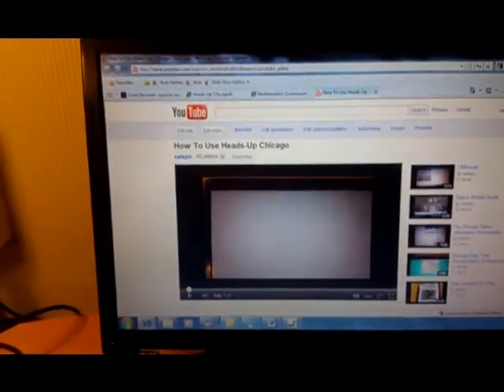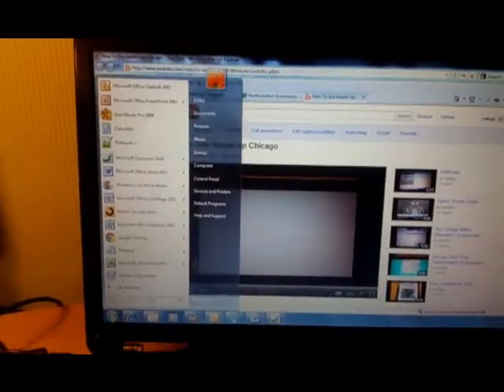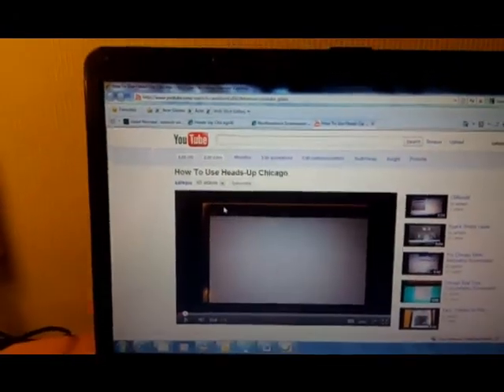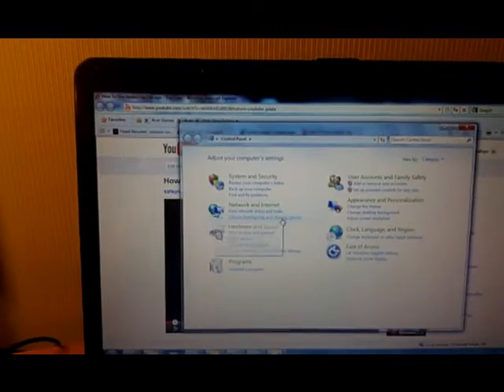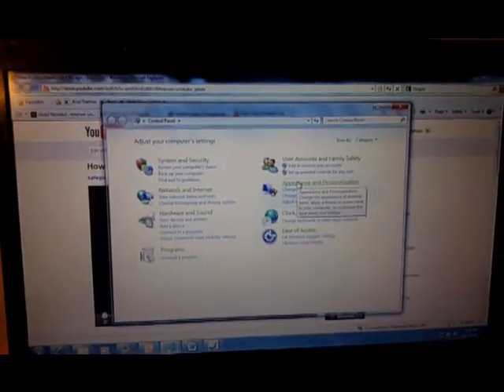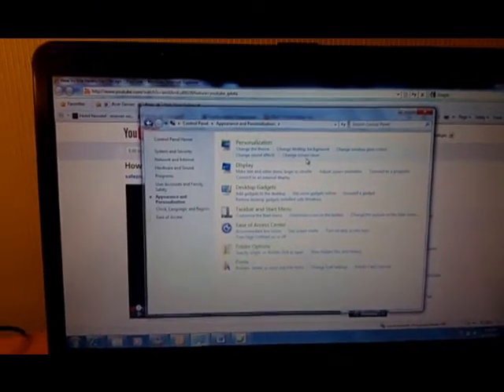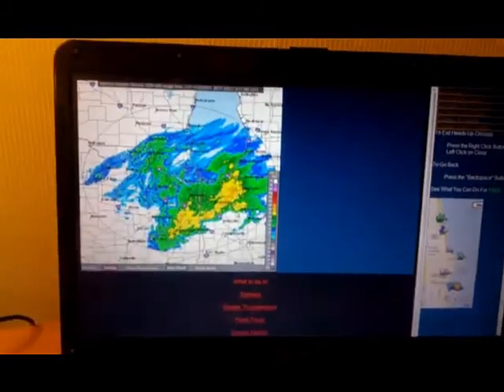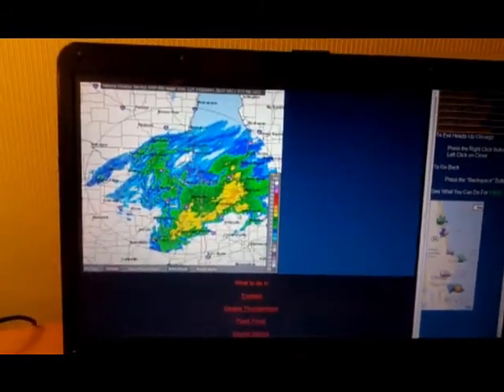My Movie (8)How to Set Up Computer For Heads-Up Chicago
Setting Up computer for Heads-Up Chicago Program